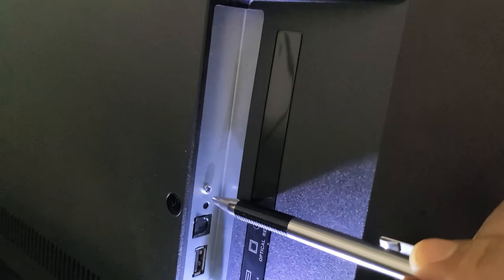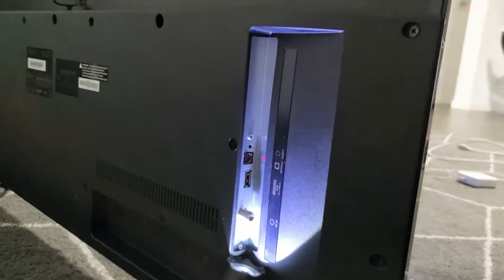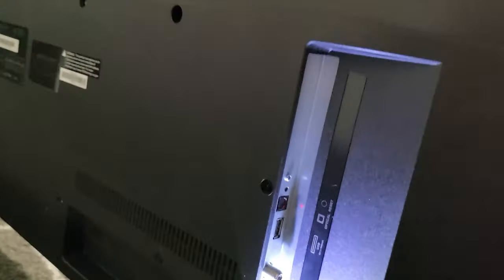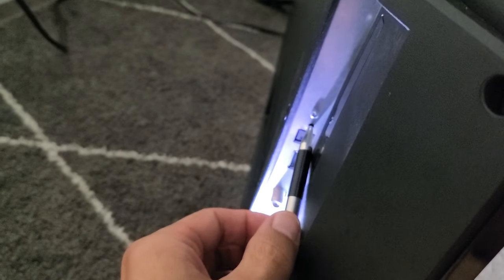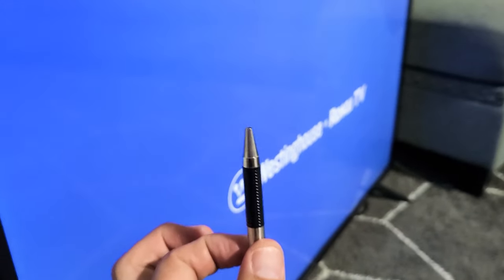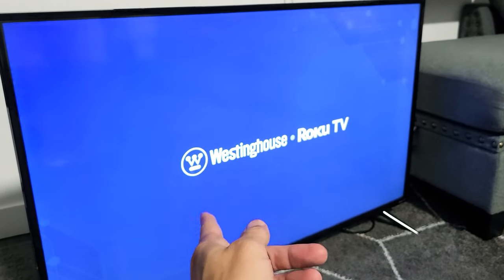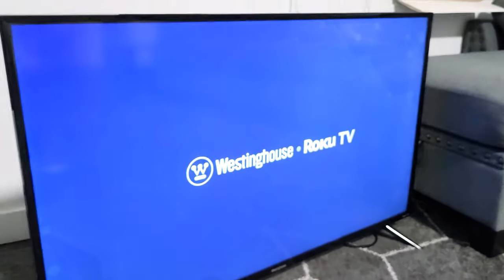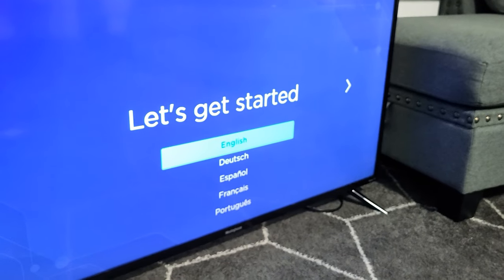Westinghouse Roku TV: Factory Reset without Remote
I show you how to factory reset a Westinghouse Roku TV without the remote. We will be using the button on the TV itself. Hope this helps.

The TV in this video is a Westinghouse 43 inch Roku 4k Ultra HD LED Smart TV with HDR